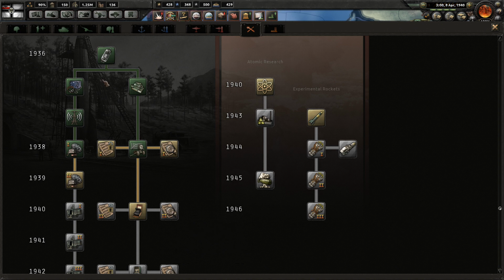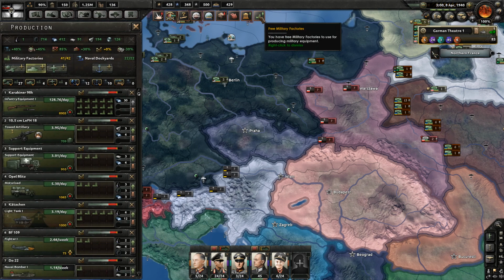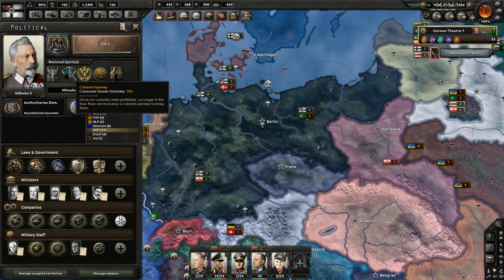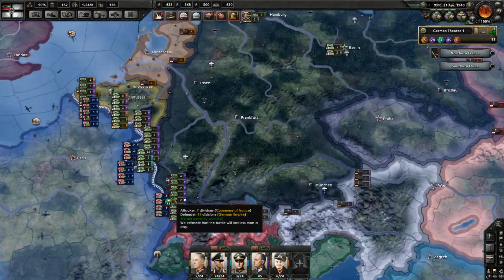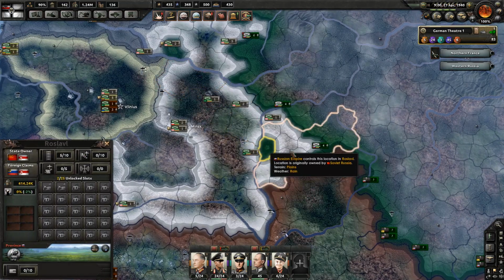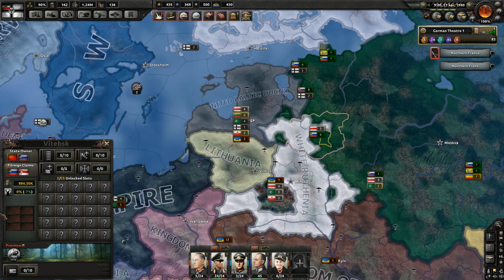Hearts of Iron IV Kaiserreich - Germany 11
Episode 11 -  Going to start a New series?  Will enough watch it?

Let's Play Hearts of Iron 4 Death or Dishonor  1.4.1 with Black ICE 2.4
Together for Victory DLC is here too.  I will be giving historical & game play commentary during this series.  This will generally be a historically plausible playing of the game. I would like to hear feedback from the viewers.